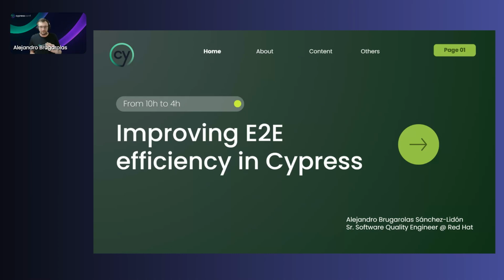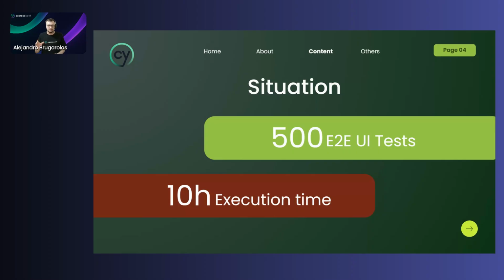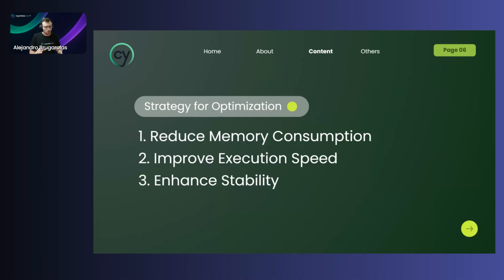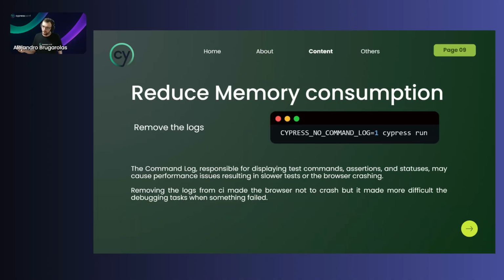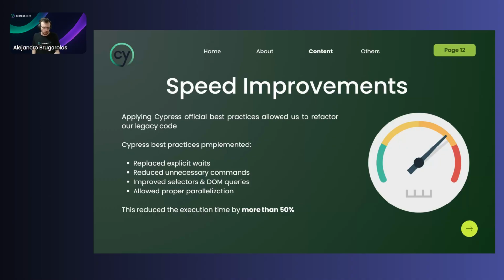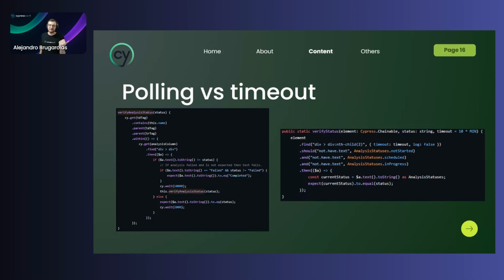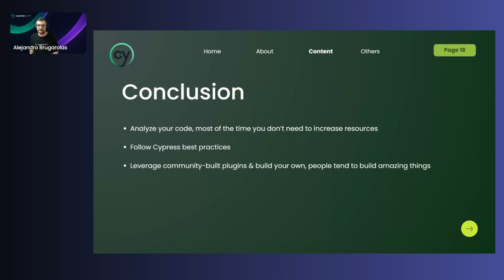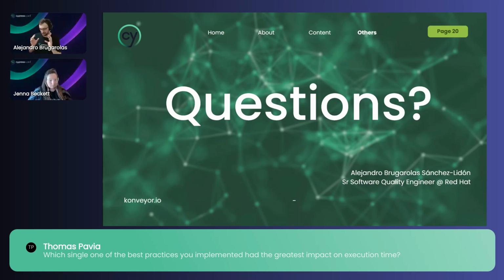Improving E2E Efficiency in Cypress: From 10 to 4 Hours | Alejandro Brugarolas Sánchez-Lidón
Alejandro Brugarolas Sánchez-Lidón shares how his team optimized a large Cypress end-to-end test suite from over 10 hours of execution down to a stable 4-hour run without reducing test coverage or altering the application. This session walks through real-world challenges, root cause analysis for memory issues and slow execution, and the tools, patterns, and mindset shifts that enabled a faster and more reliable testing pipeline.

You’ll learn how to:

- Identify bottlenecks and root causes of slow and brittle Cypress tests
- Apply strategies to reduce execution time while maintaining full test coverage
- Manage memory and performance issues in large-scale test suites
- Adopt tooling, patterns, and workflow adjustments to improve test reliability
- Transition from survival-mode testing to a confident, efficient end-to-end testing pipeline